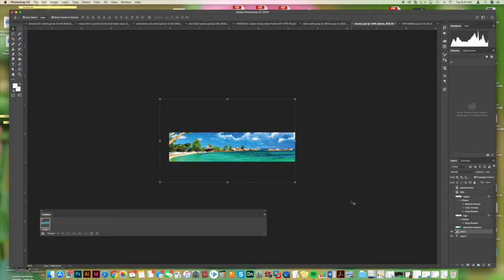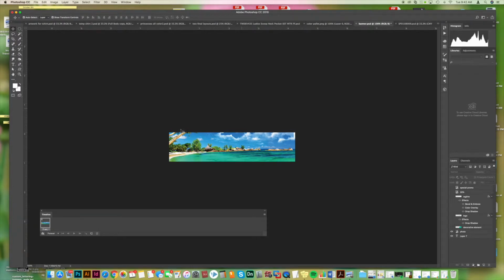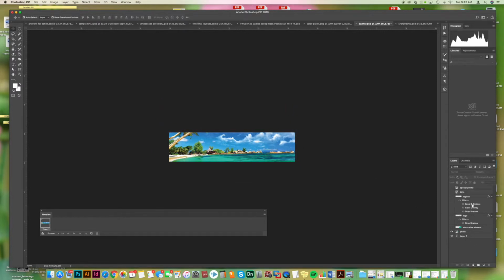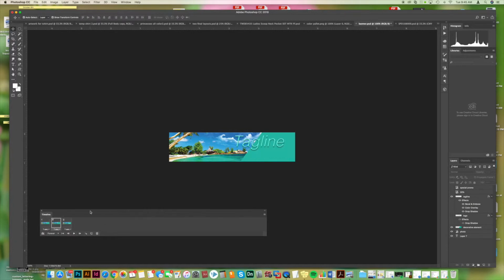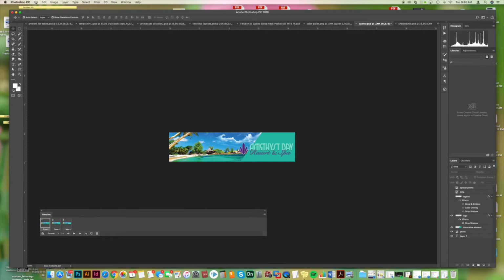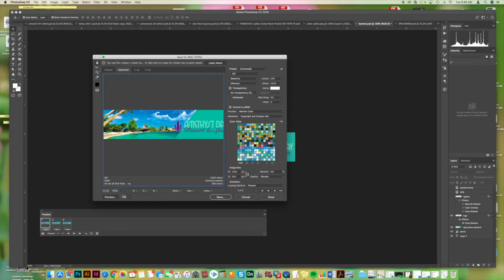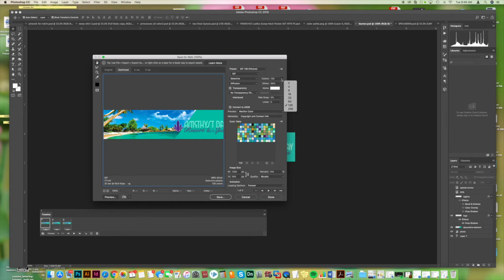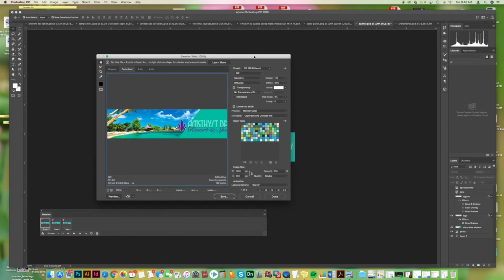Creating Animated Banner Video 1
This video is about Creating Animated Banner Video 1